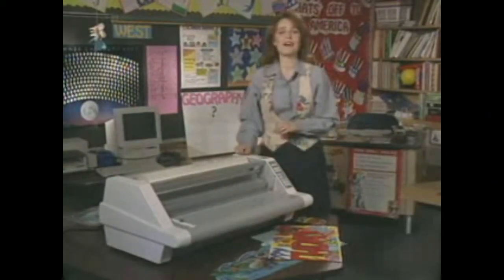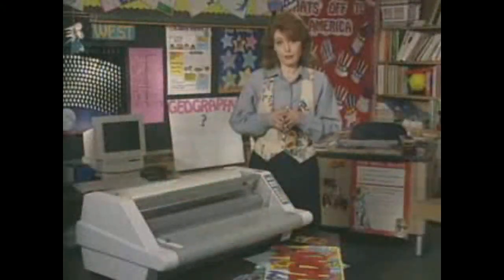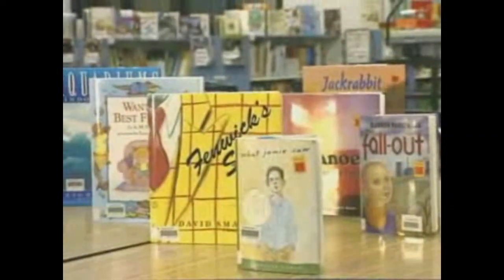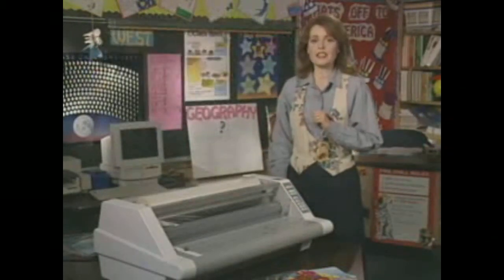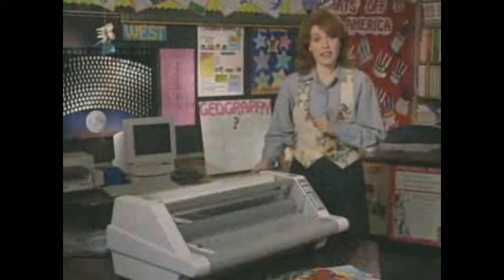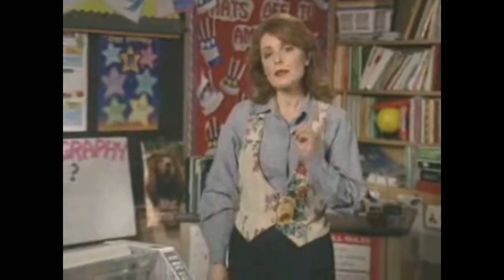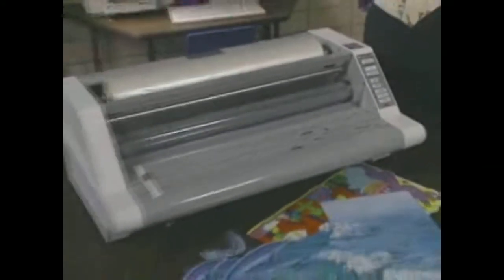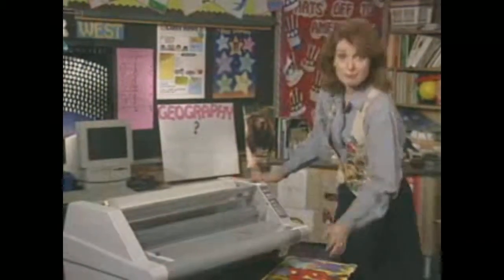GBC HeatSeal Ultima 65 Roll Laminator Promotional Demo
brings you this demonstration of the GBC HeatSeal Ultima 65 Laminator in action. This roll laminator is a popular school laminator that accepts items up to 27" wide. The Ultima 65 offers simple operation and consistent wrinkle-free results for a professional-looking finish. For more details and product specifications, visit

We carry a full line of laminators, film, supplies, and more by GBC.

You can also find us online on Twitter, Facebook, or our blog.